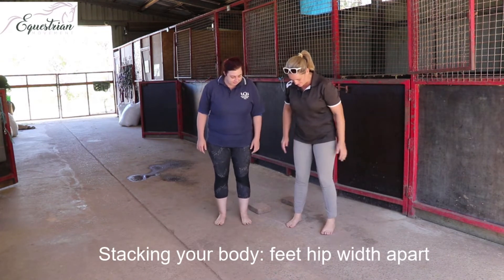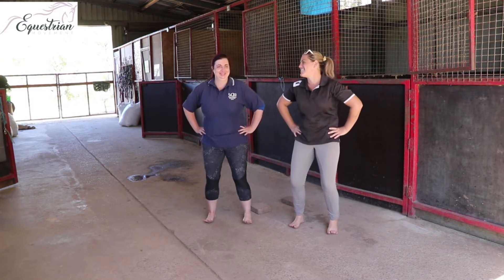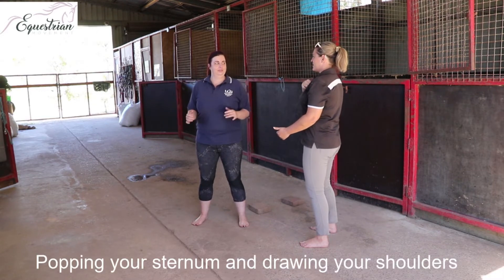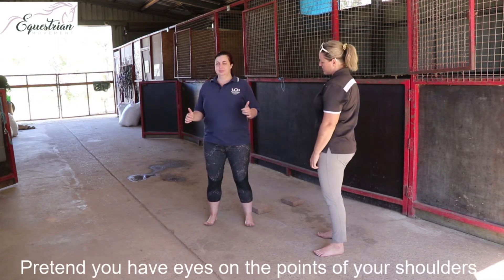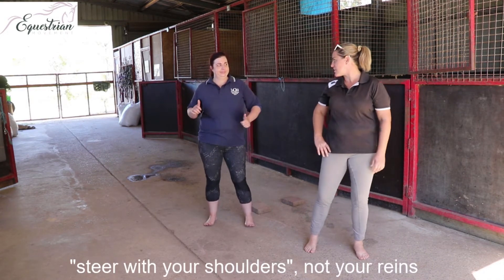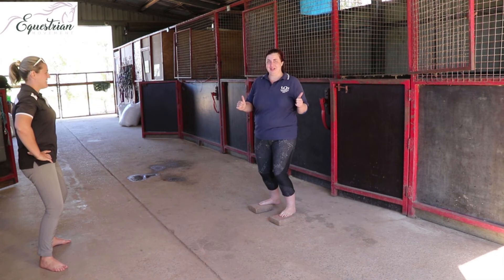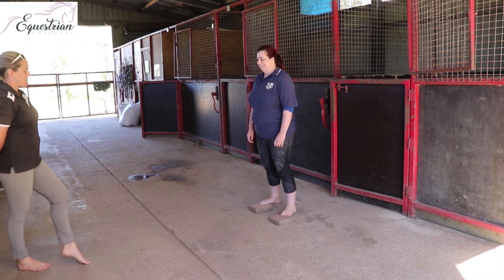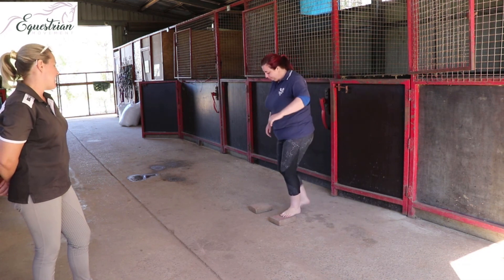I guarantee this video will improve your position in the saddle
In this training I'm sharing with you the exercises my students have to practice to stack their body for a good independent seat when horse riding. If you implement this exercise and then think about stacking your body in the saddle I guarantee your riding will improve and your horse will thank you for it.

Most commonly the reason why we plateau in our riding is that our balance is interfering with our horses balance. Taking the time to focus on your coordination and balance will help you crack training blocks without having to work harder and 'push through' the training hurdles.

Coordination is all about doing the slow work and concentrating so that your brain sends signals to isolate and engage muscles groups. When we have these muscle groups isolating and switching on they start to work unconsciously and we can layer in the next skill.

If we don't refine what our body is doing unconsciously we will start to limit ours and our horses potential because what our body does unconsciously is crooked or unbalanced. The wiring part is the slow part but if we take the time to wire correctly the first go then we are only refining as we progress instead of having to rewire new pathways because we developed our seat crooked and unbalanced the first time around.